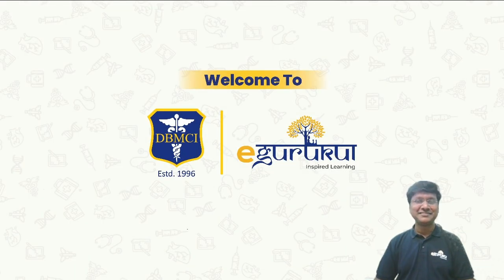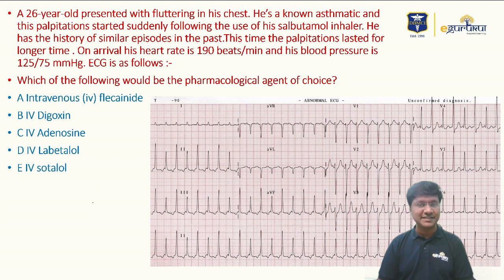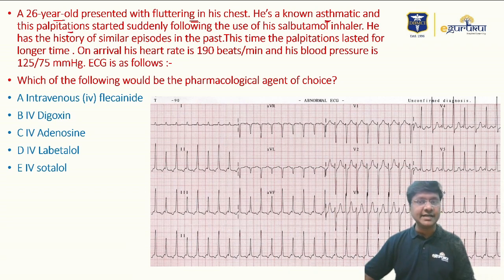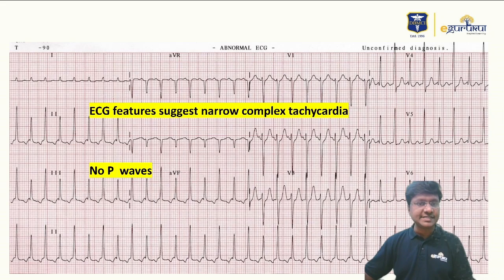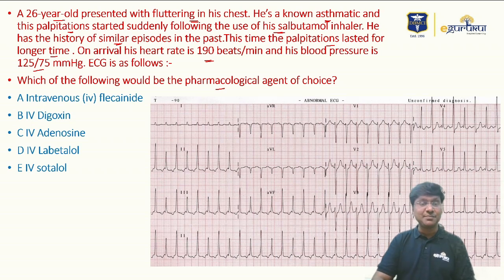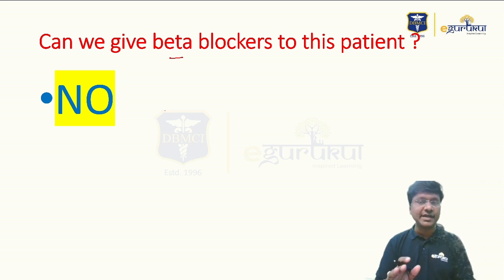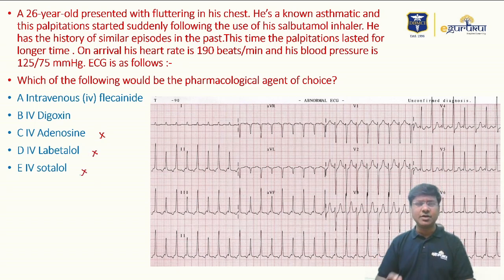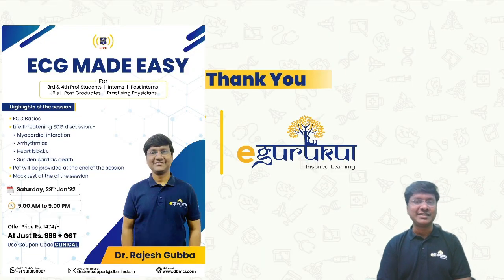ECG Made Easy | Clinical ECG Part 7 | Dr. Rajesh Gubba | DBMCI | eGurukul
ECG Made Easy is a one-stop solution for all the physicians  and medical students out there.

Watch the video, where Dr. Rajesh Gubba is briefing the complete course information, teaching about the Clinical ECG questions.

Course Details

1. ECG Basics
2. Life Threatening ECG Discussion on.
           - Myocardial Infraction
           - Arrhythmias
           - Heart Blocks
3. PDF will be provided at the end of the session.
4. Mock Test at the end of the session.

OR

Also,